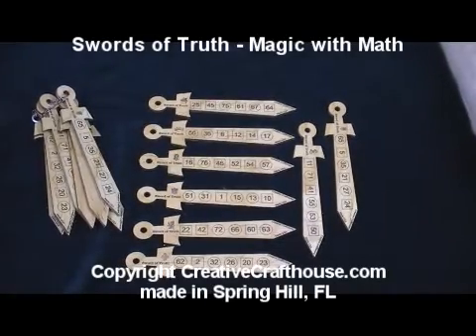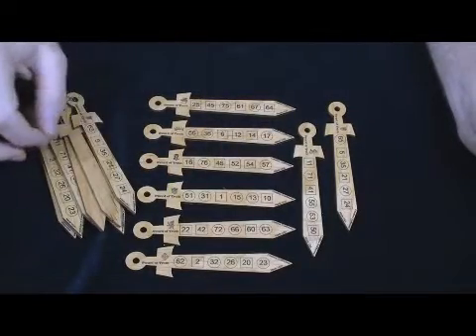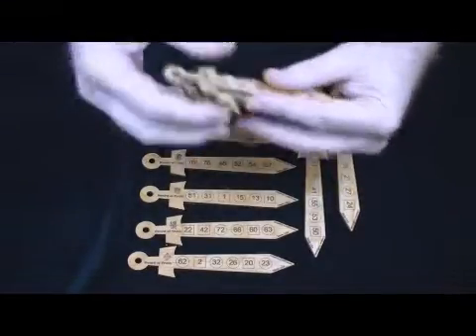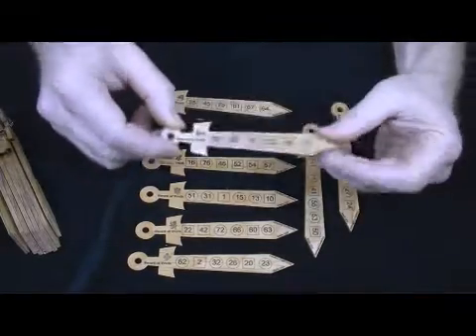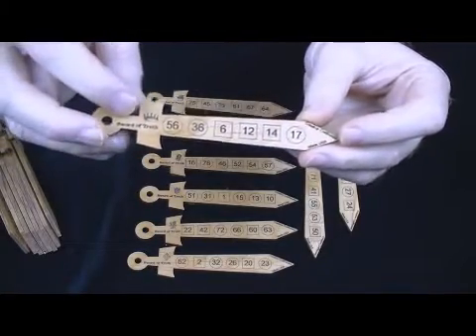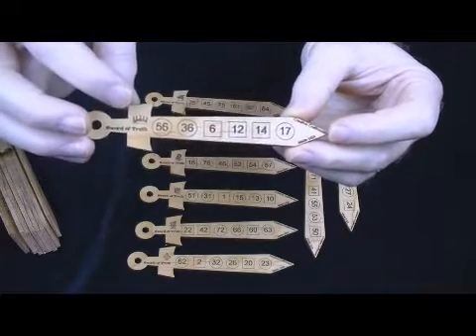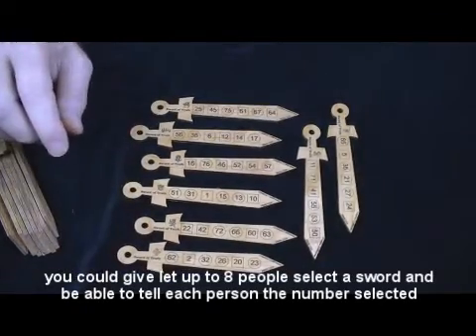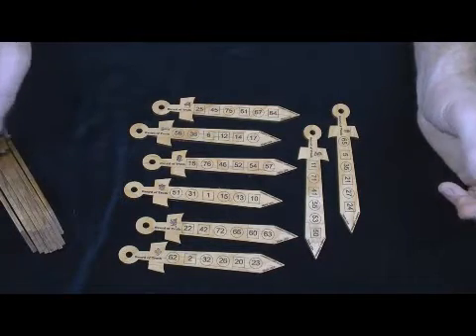Swords of Truth puzzle magic.wmv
a math magic puzzle based on an idea from magician Alex Elmsley.  There are 8 swords made from alder.  Each sword is identicle in size and shape, but each has a different set of 6 numbers on it. (48 different numbers in total on all the swords).
 Have someone select a sword at random.  Using binary math concepts you will be able to quickly tell him the number chosen.  It is quite astonishing.
A unique item designed and made in Spring Hill Florida by CreativeCrafthouse.com